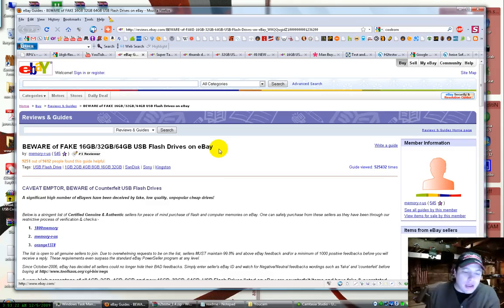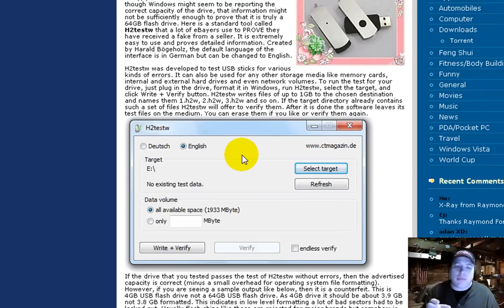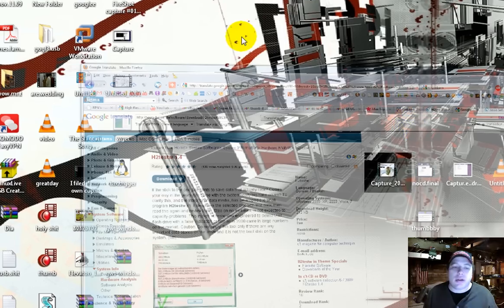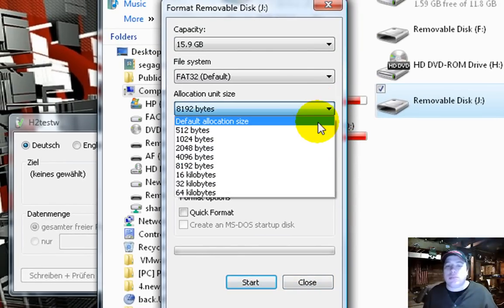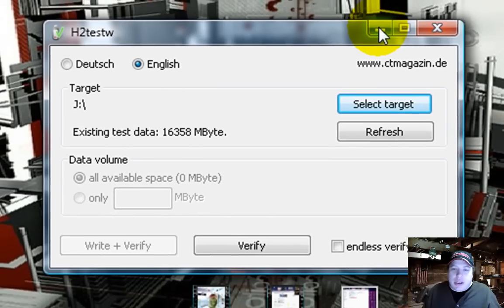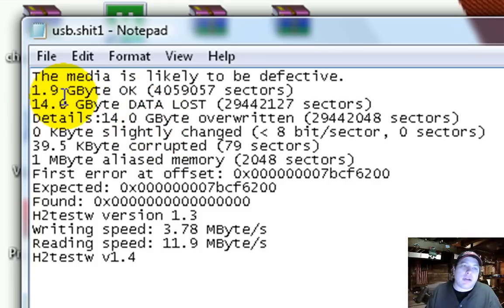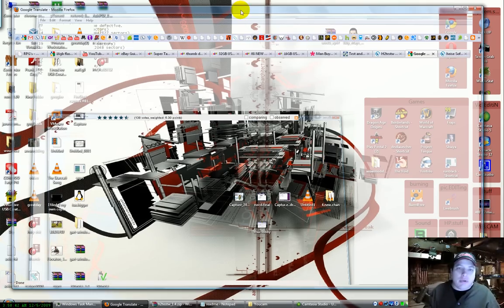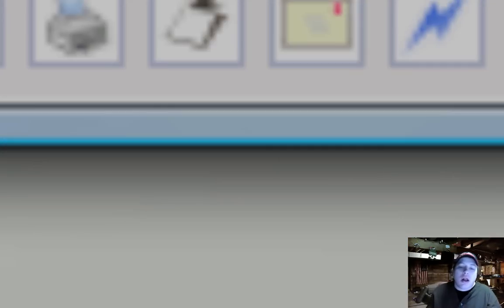Test a Fake or Counterfeit USB Flash Drive Bought from eBay